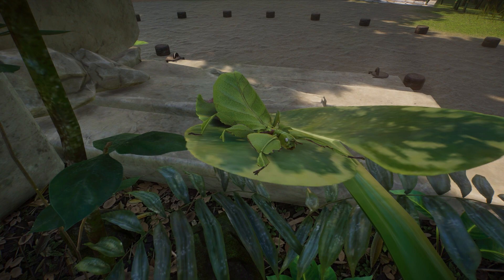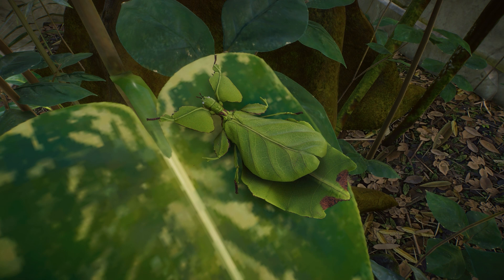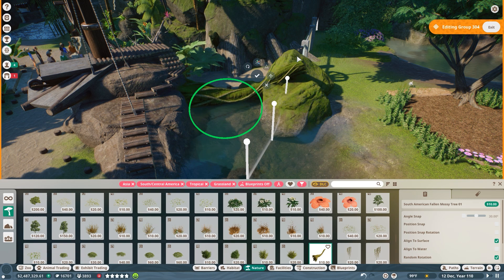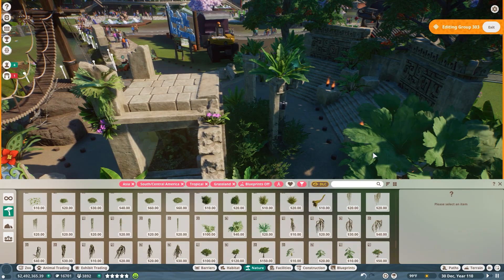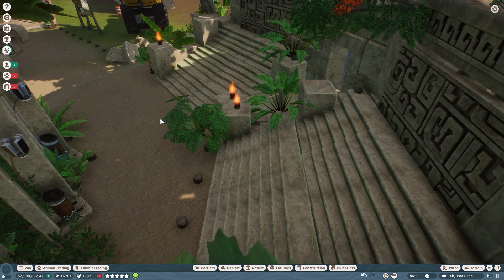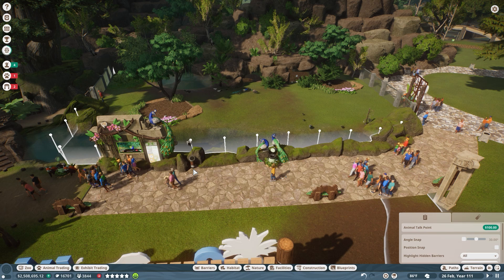Luring Unwitting Guests Into LEAFY Lectures!! 🐼 Planet Zoo: Rewilding Adventures!! • #9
🐺 Planet Zoo: Redwood Park Modded Adventures!

🌿💚 Stay curious!! 💚🌿